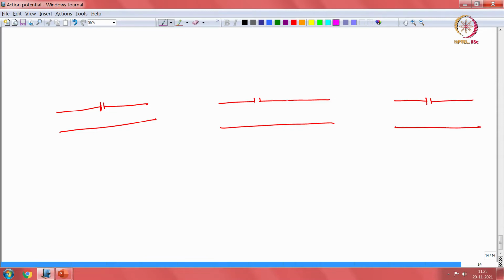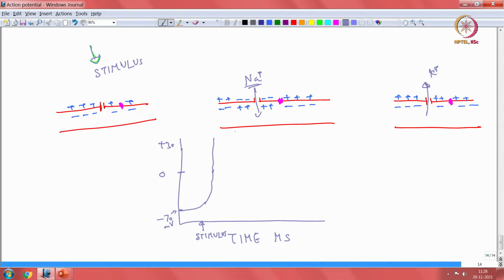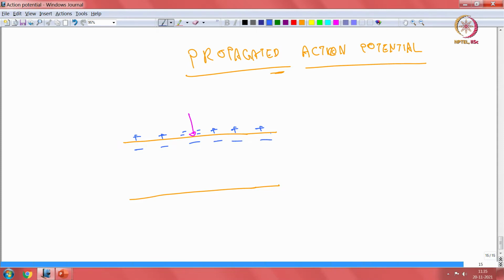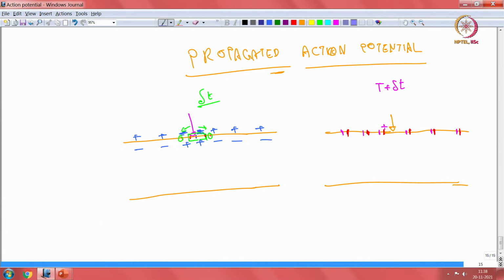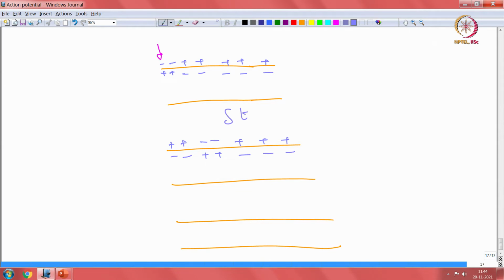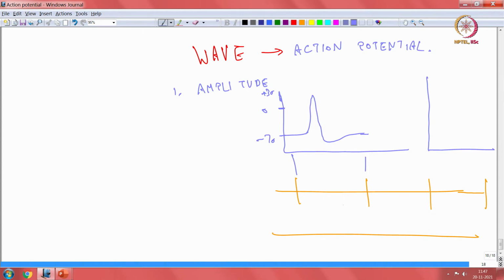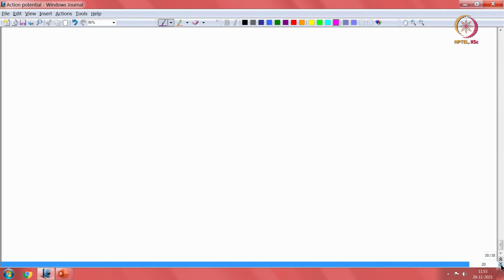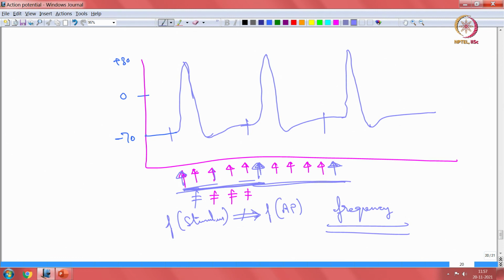Mod 01 Lec 05 Action Potential - II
Language of the brain, Propagated Action Potential, Waveform of an Action Potential, Controlled Event, Travelling Wave, Refractory Period